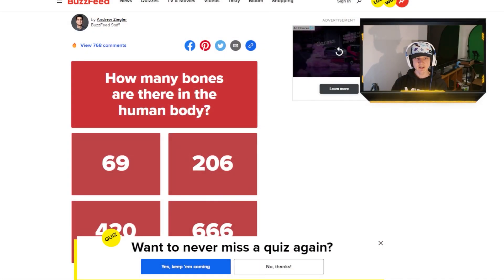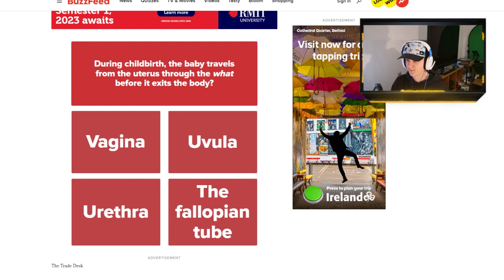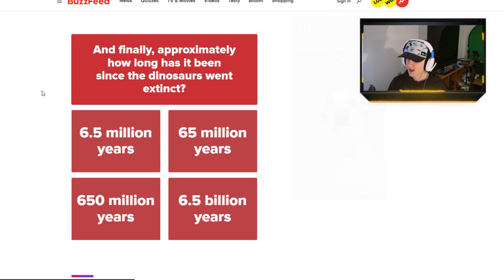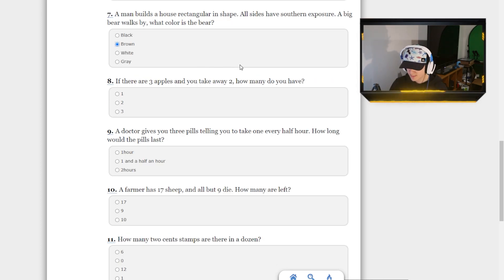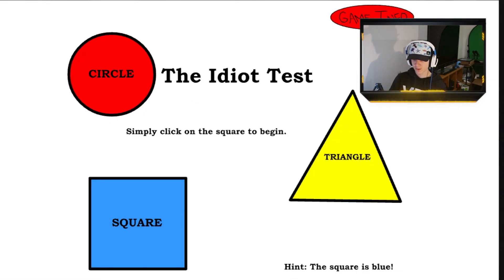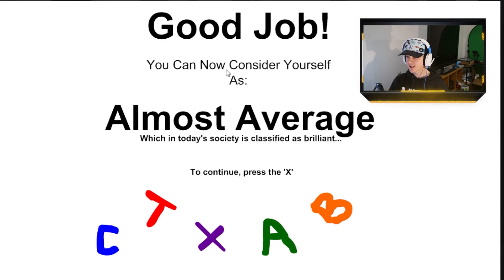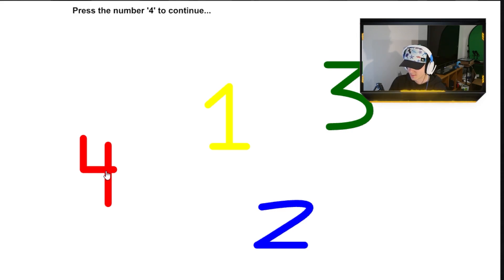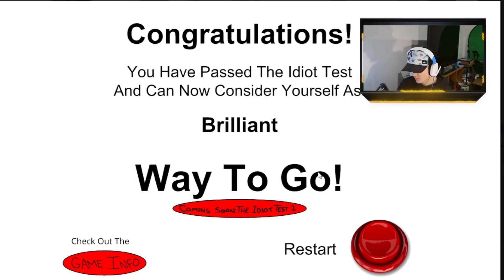Maybe I Am........An Idiot!?!?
I take multiple idiot tests to answer the age old question. Am i an idiot?